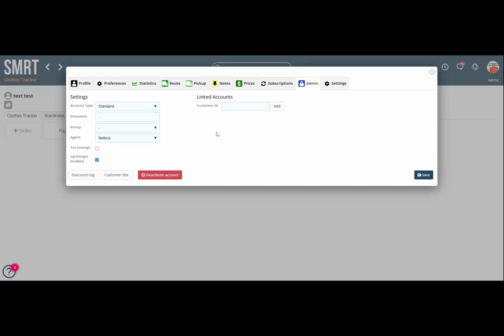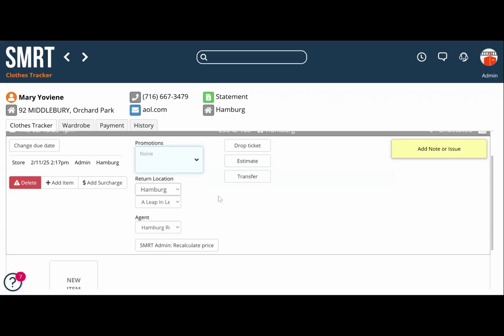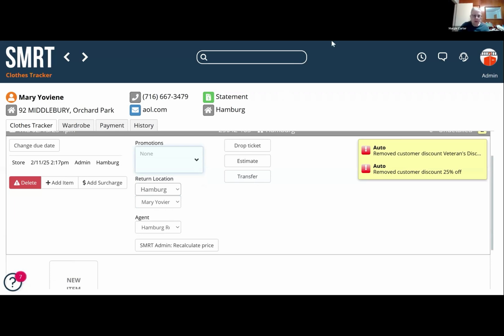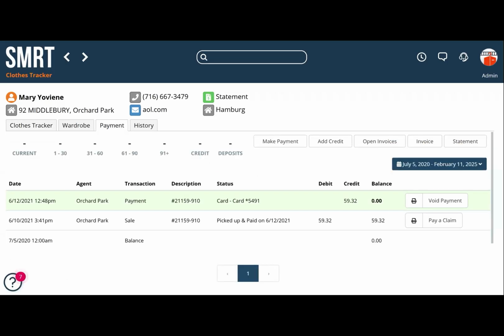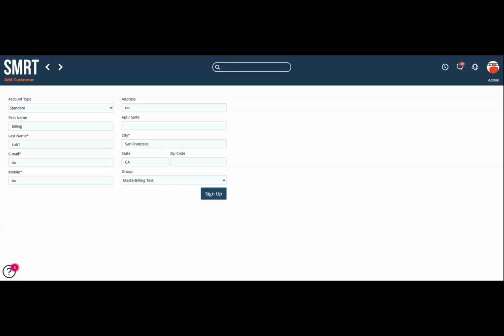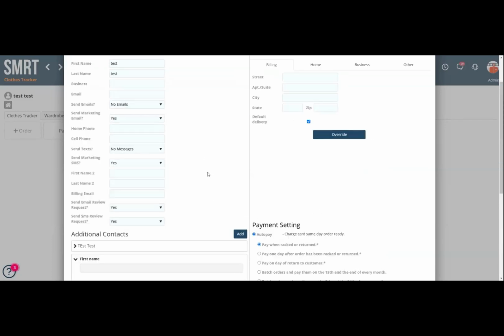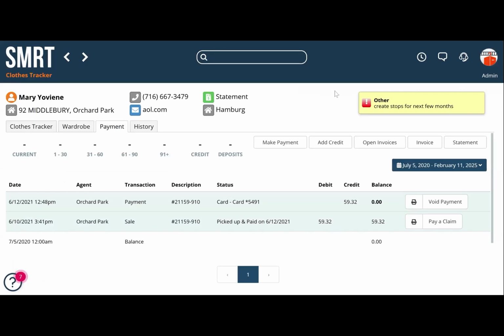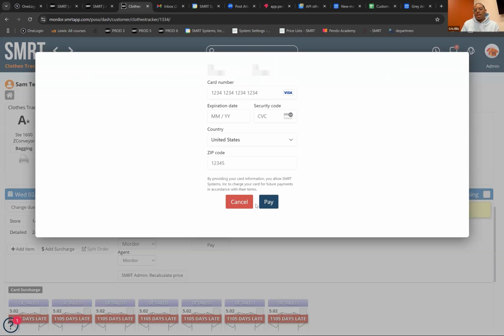SMRT Customer Q&A - Feb 11 - Focus on Customer Set Up